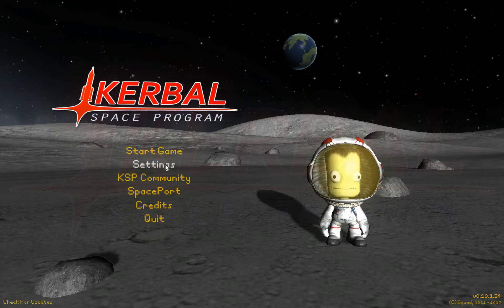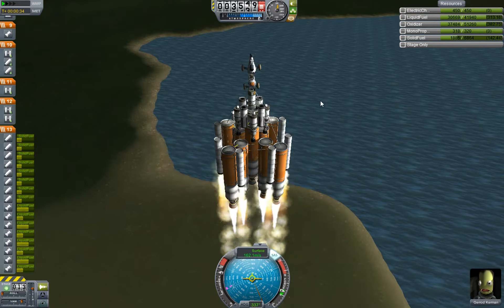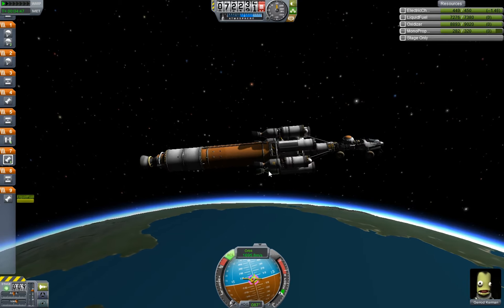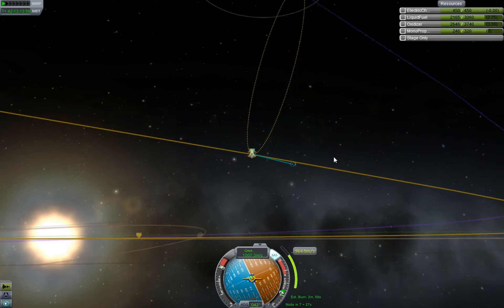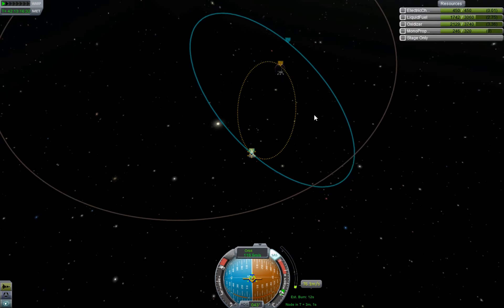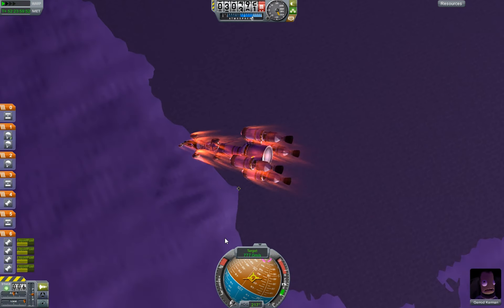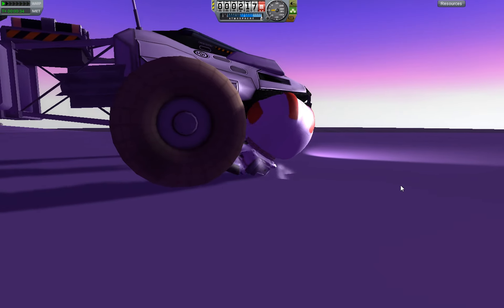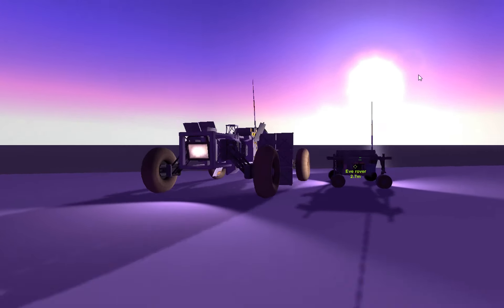Kerbal space program Ep.14 "Eve manned rover" (HD)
In deze episode van kerbal space program lanceren we een manned eve rover naar eve en die landen we bij onze onbemande eve rover! Vond je de video leuk?
Muziek door jotun (Zoek op youtube naar jotun) Sailing the clouds of night